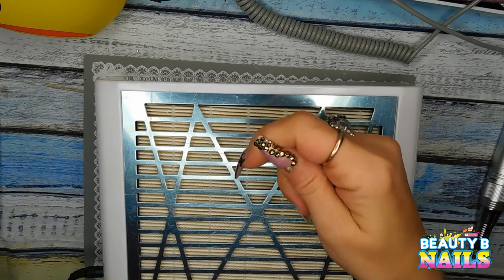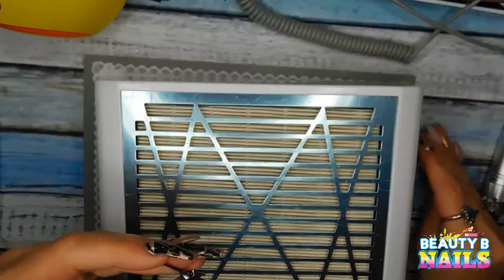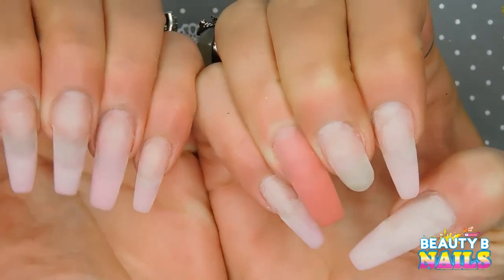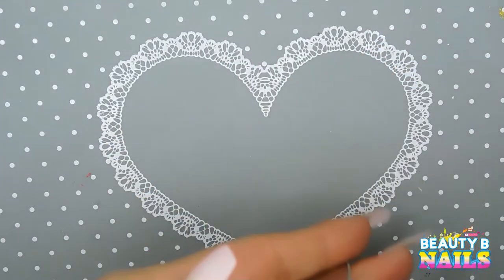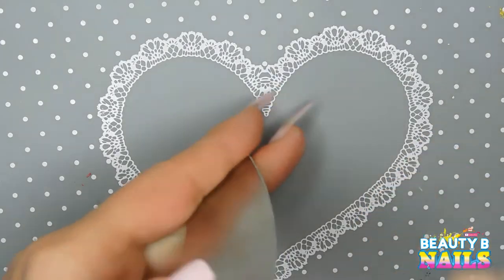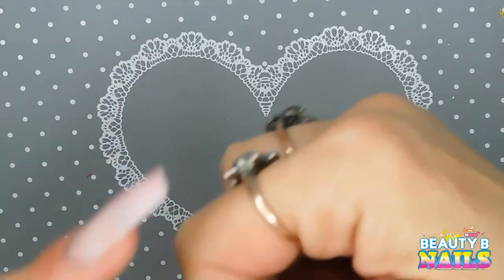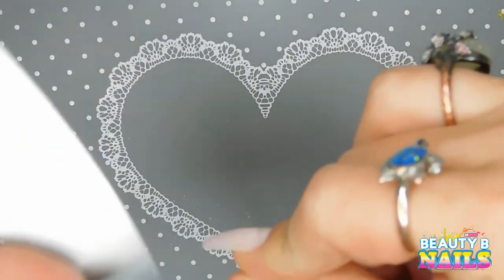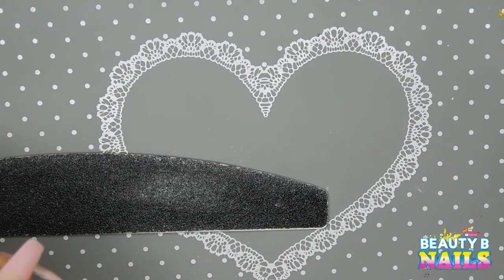Trying Out Yayoge Polygel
TheNailJunkie
Hello my beautiful people🙋🏽‍♀️❤️My name is Evie😘 That’s me 🙋🏽‍♀️ I am a Nail technician 👩🏽‍🎨 I love to show what I learned and what I am still learning.😘⭐️ I...

10% Code for Maniology
 BEAUTYBNAILS10